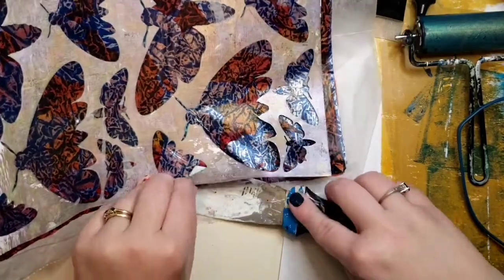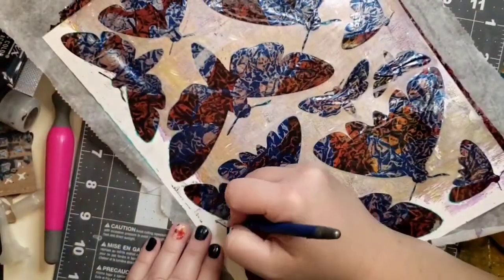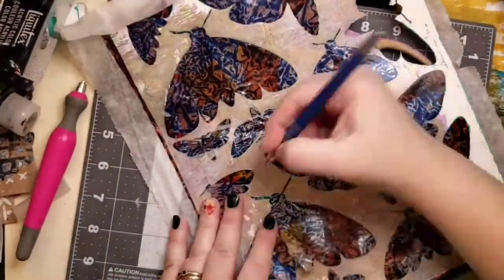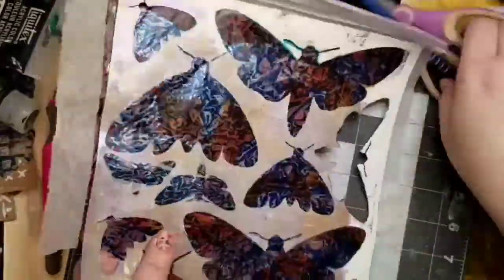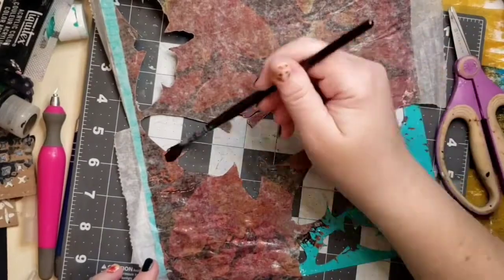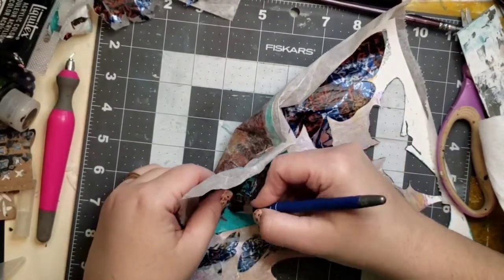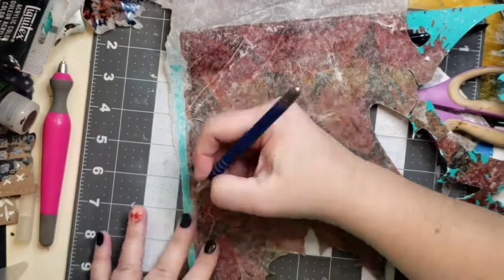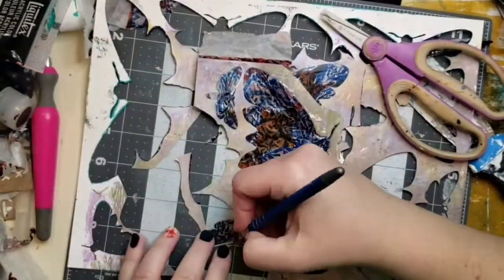stuck stencil: can I save it?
My friend, Mariah, @PMartistStudio sent me a stencil that got stuck to a beautiful monoprint on tissue paper. She requested I video the 'rescue' attempt. For everyone's sanity I sped it up.

You now have a new way to support me if you are so inclined: